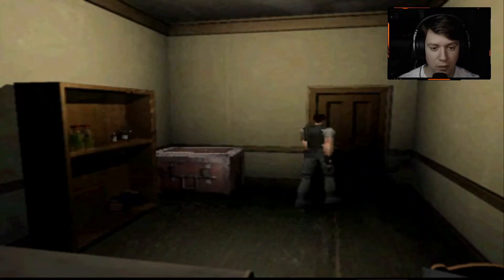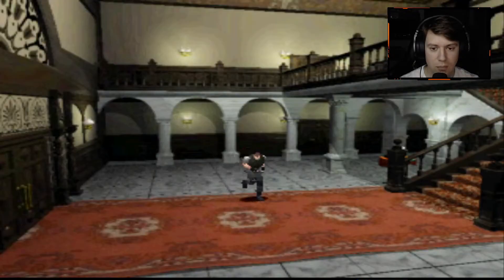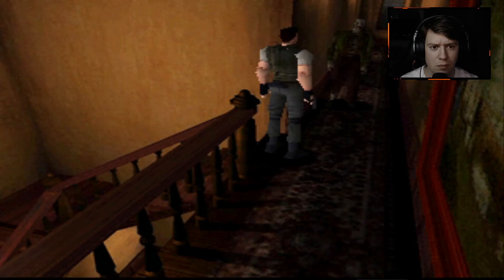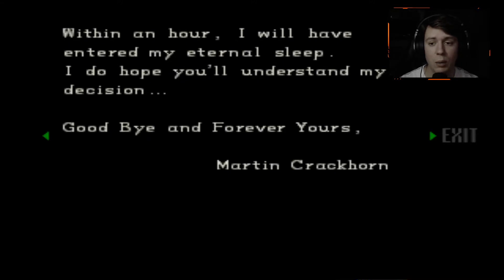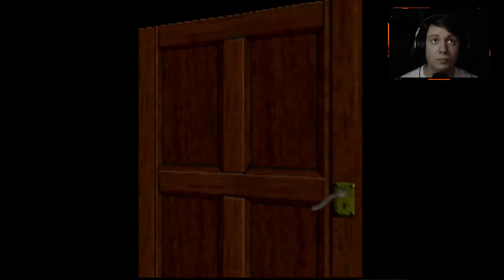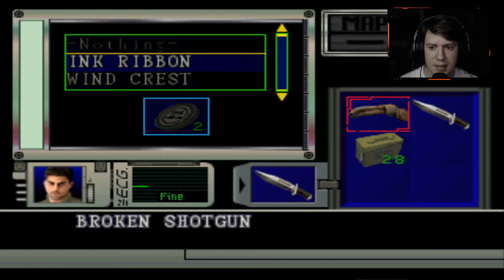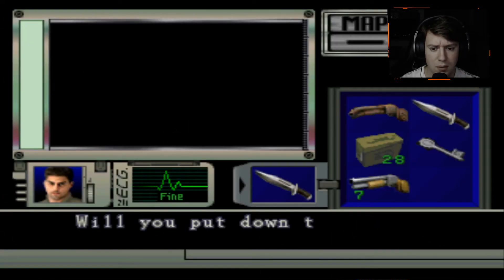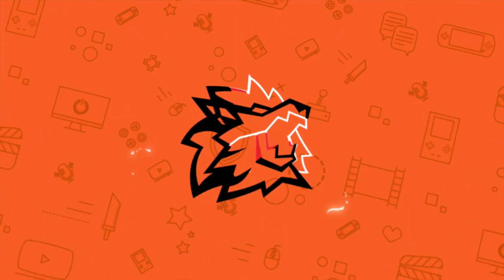Resident Evil | Part 06: Getting the Shotgun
You know what deals with zombies and undead dogs really well? A shotgun. Here's how to get it.